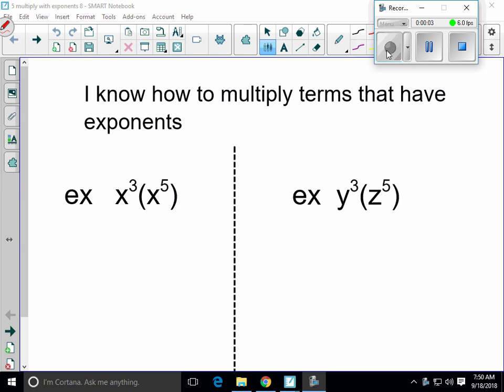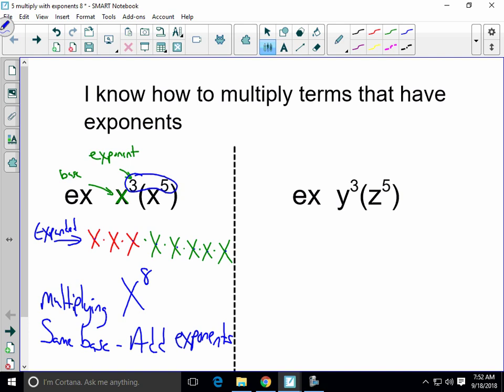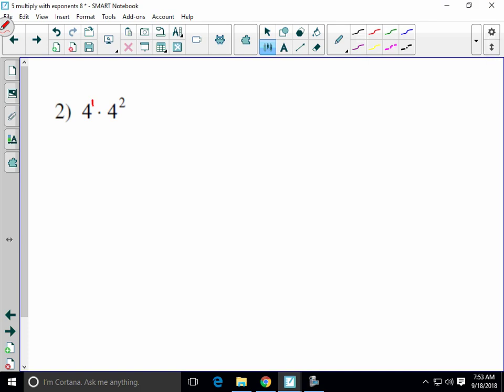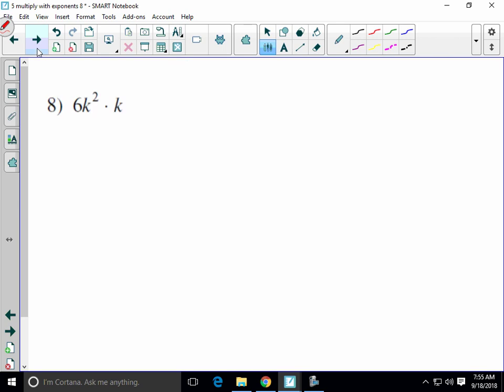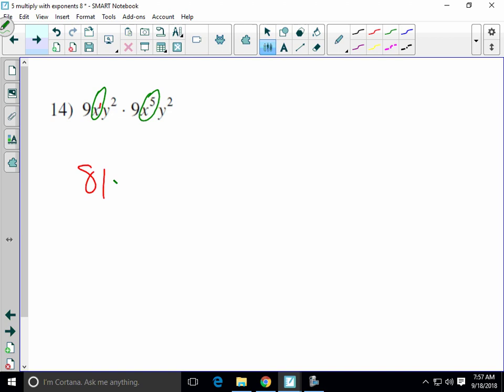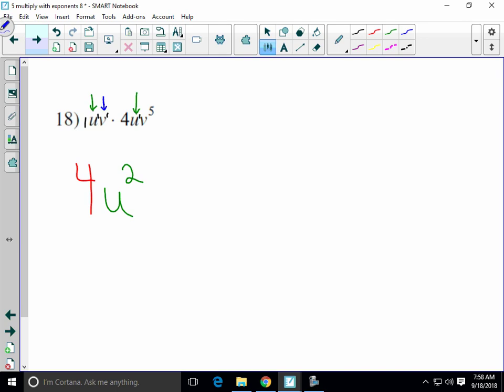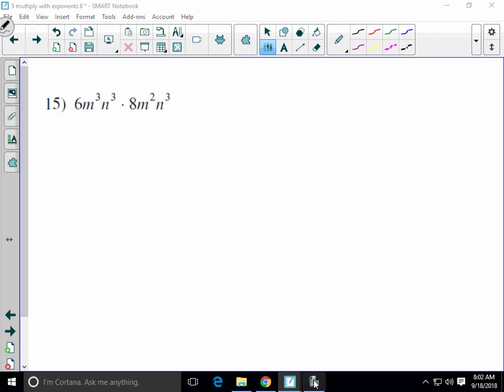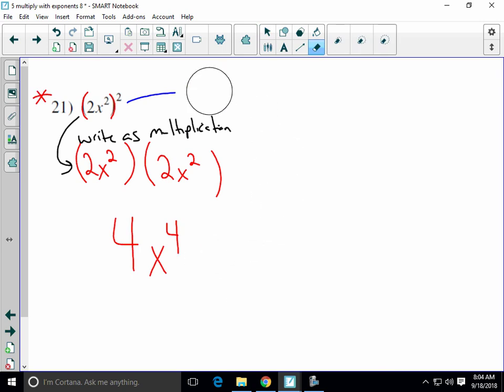5 multiply with exponents video 8